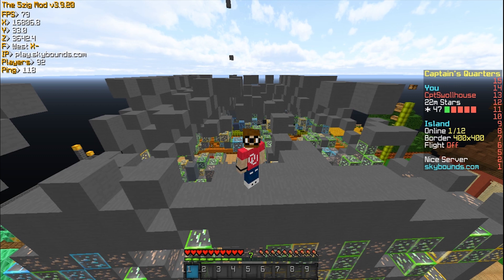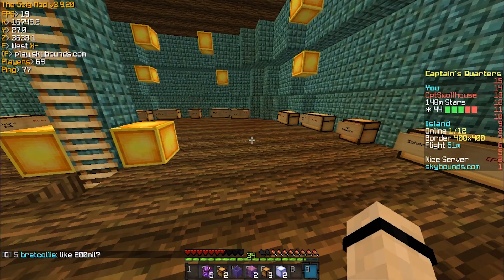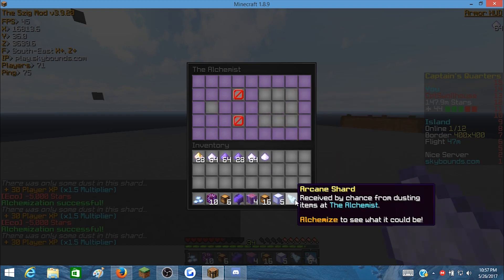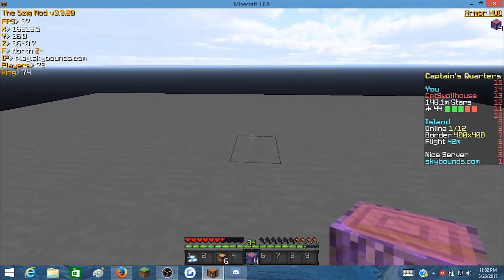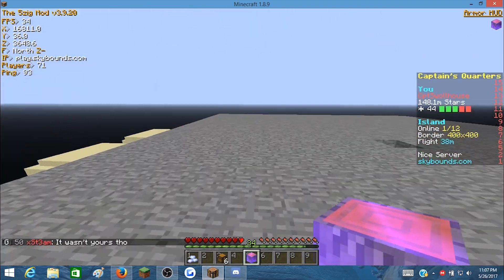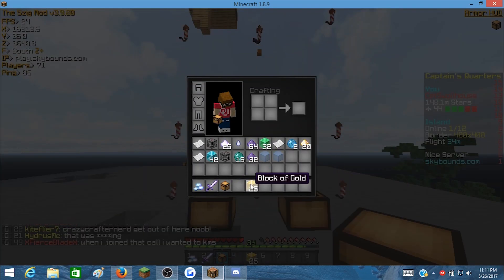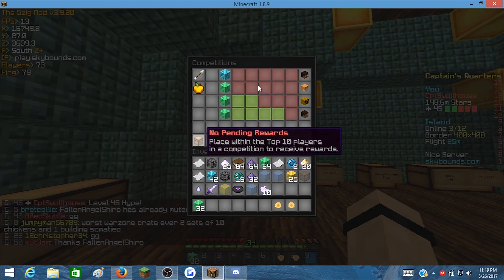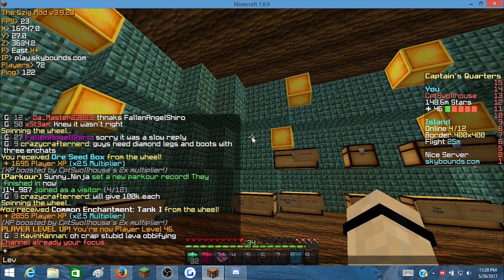AND THE WINNER IS!!!! + IKIT UNLOCK?!?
WE HIT 250 ALREADY!!! Thank you so much everyone for the huge support!

As promised, here's the link to the Mystic Timber texture pack, finally!